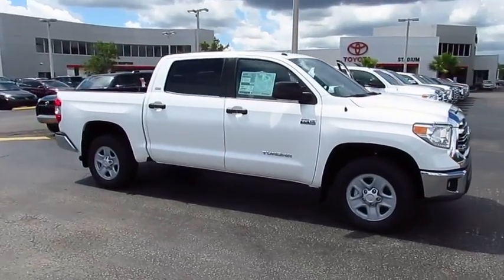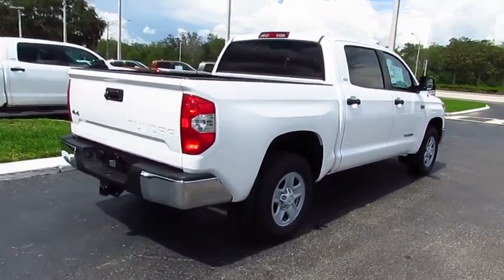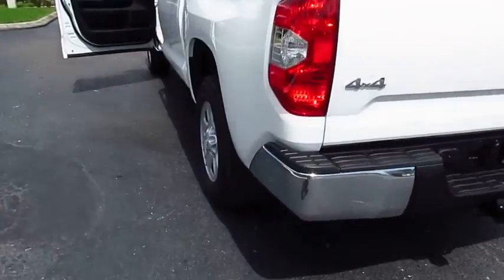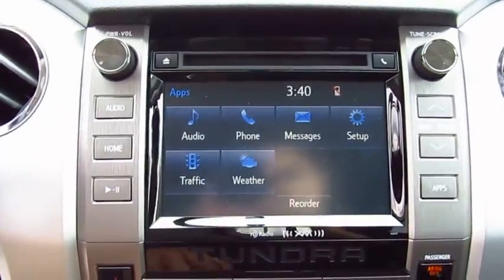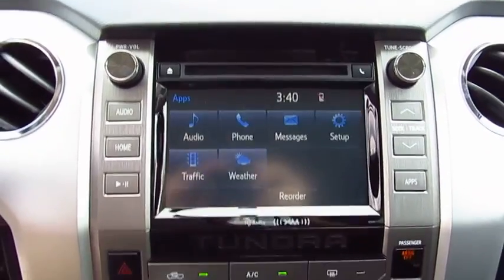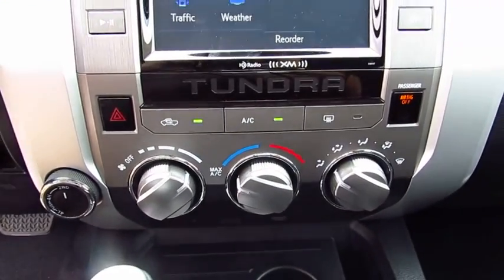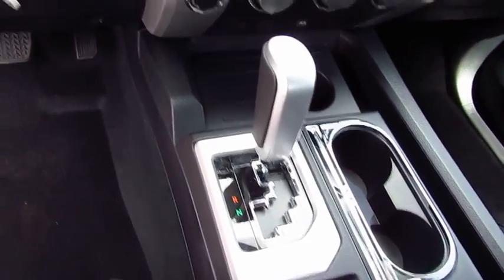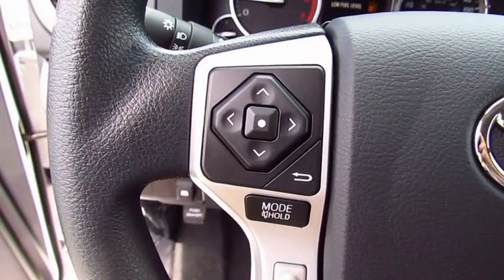2017 Toyota Tundra 4WD Live Video! Tampa, Wesley Chapel, Brandon, New Port Richey, FL Live 173369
Stadium Toyota
5088 N. Dale Mabry Highway

Stand out from the crowd with the capability, toughness, and style of our 2017 Toyota Tundra SR5 CrewMax Four Wheel Drive brought to you in Super White! The 5.7 Liter V8 provides all the muscle you need with a potent 401lb-ft of torque and 381hp that's managed with our smooth-shifting 6 Speed Automatic. Enjoy near 20mpg on the open road and brisk acceleration that may surprise you. It's no wonder our Tundra earned KBB's award for Best Resale Value for Full-Size Pickup Trucks!    Check out the brawny chrome grille surround, fog lights, easy lower and lift tailgate, and daytime running lights of our SR5 that allow you to command the road. The interior has been well-designed to help you work smarter with thoughtful touches perfectly in place. Power windows/locks, key-less entry, and intermittent wipers are just a few amenities you can expect. Maintain next-level connectivity while behind the wheel thanks to our Entune Audio Plus with Connected Navigation App. It includes a high resolution touch screen display, AM/FM/CD/MP3/WMA, USB, advanced voice recognition, Bluetooth, available satellite radio and more!    Tundra has received exemplary safety scores thanks to advanced features including a multitude of airbags, anti-lock brakes, and trailer sway control. You deserve a truck with a reputation for reliability and quality. Get behind the wheel of this Tundra today!